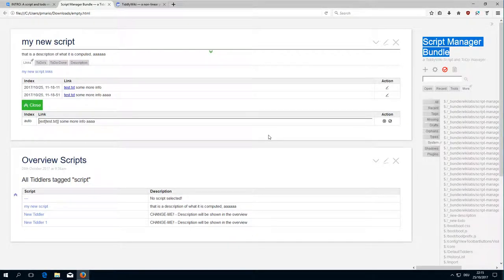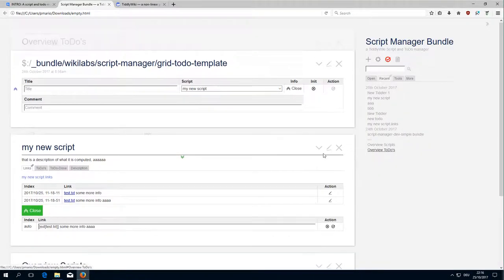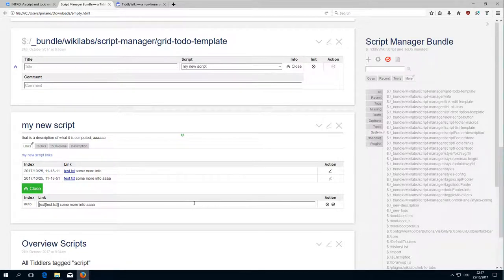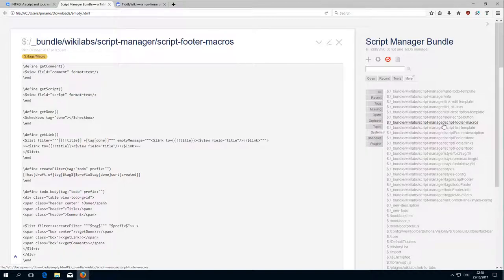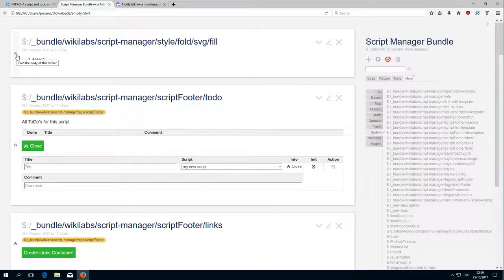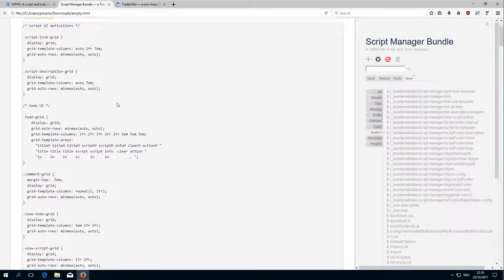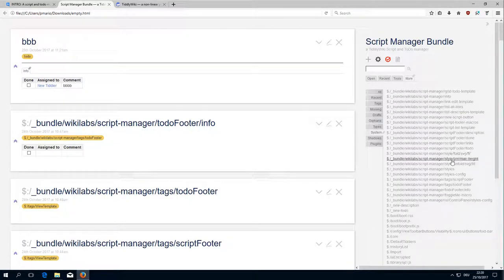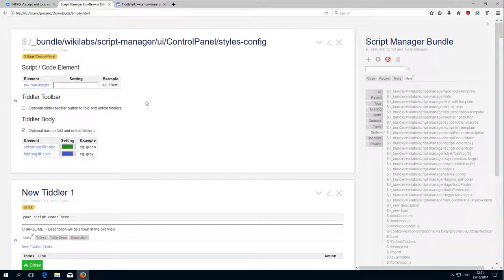Script Todo Manager - elements 03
A short introduction of the different elements used for the UI.

BUT

Be aware, that "doing it yourself" is the best way to learn ;)